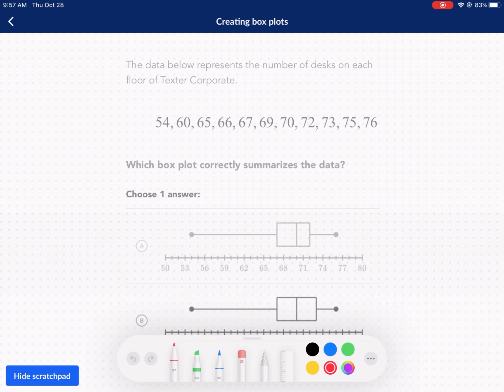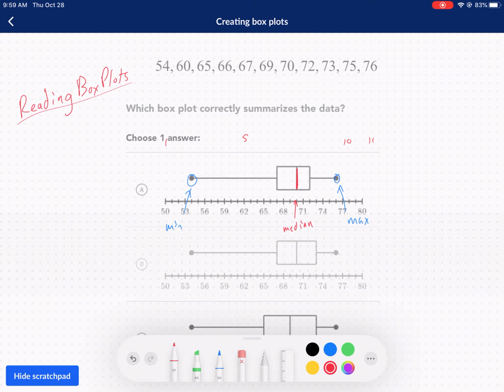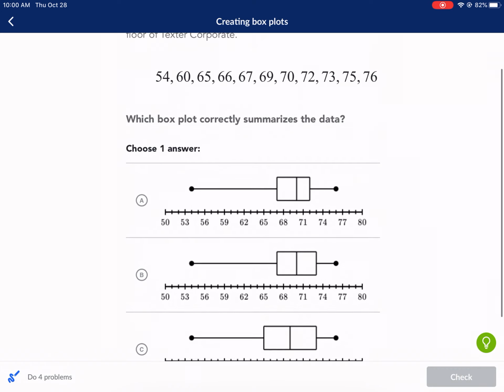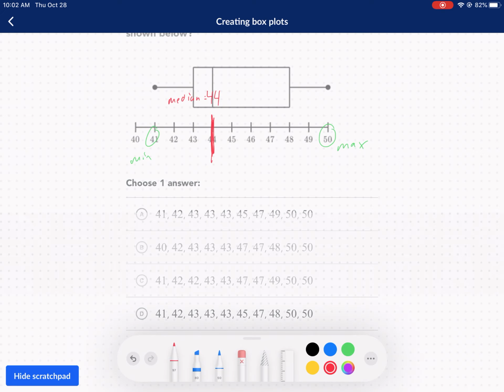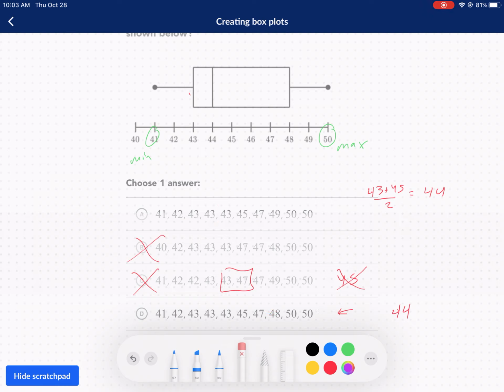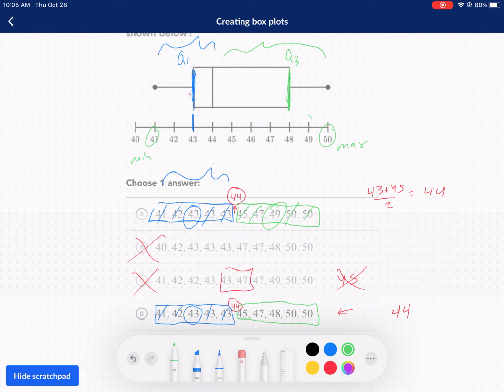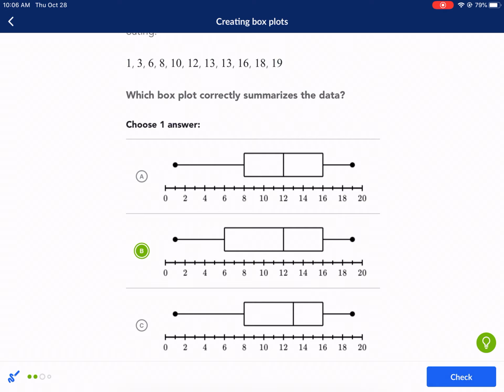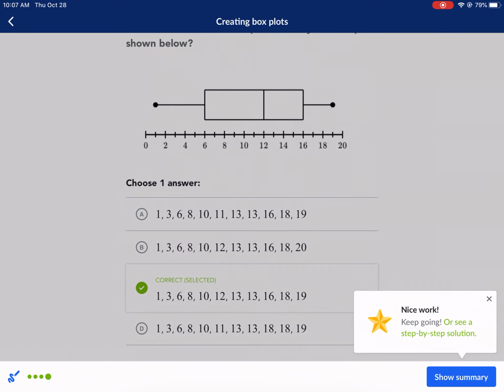Khan Academy Tutorial: creating box plots